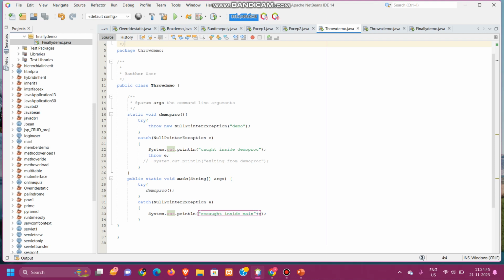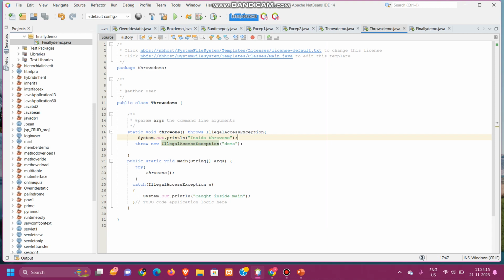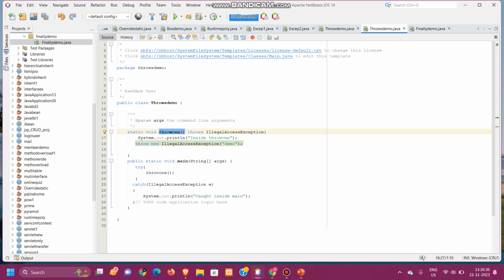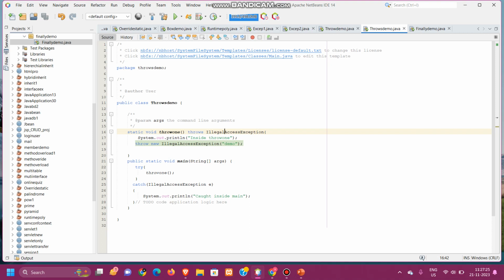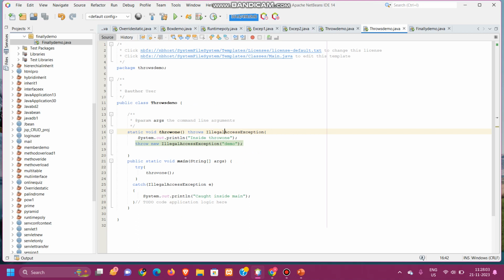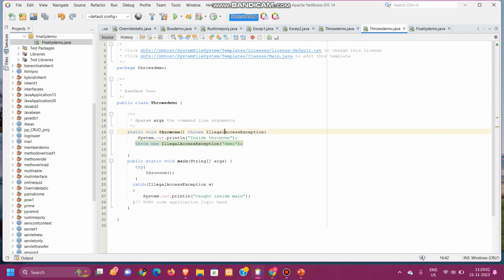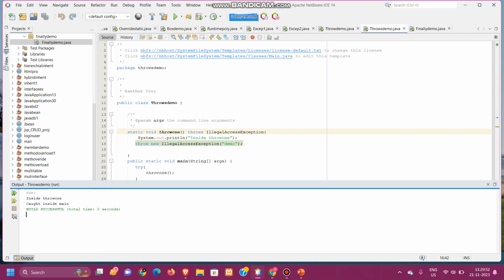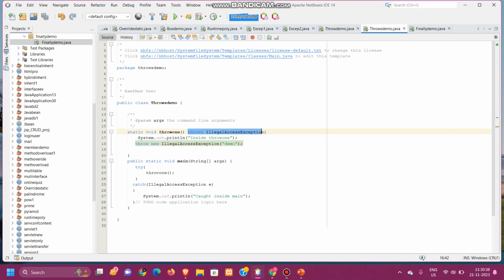methodexception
Exception handling with a method throwing an exception (practical example).